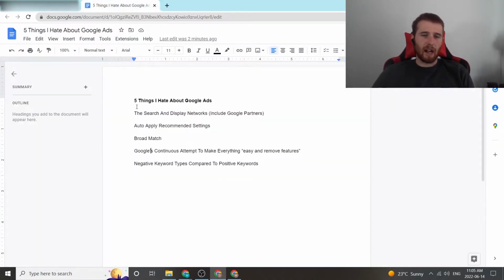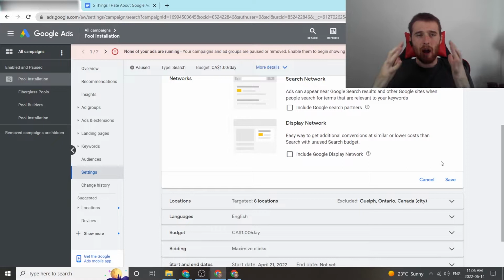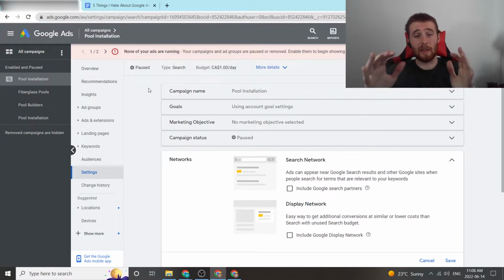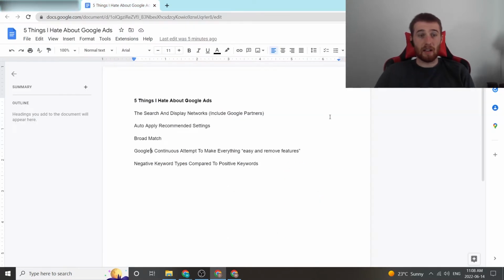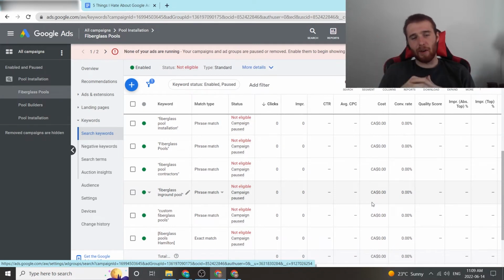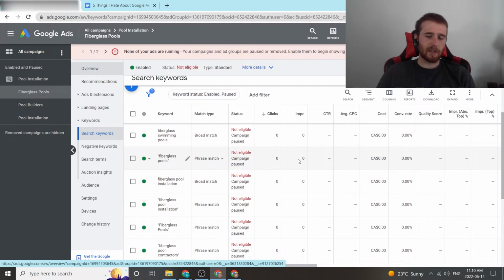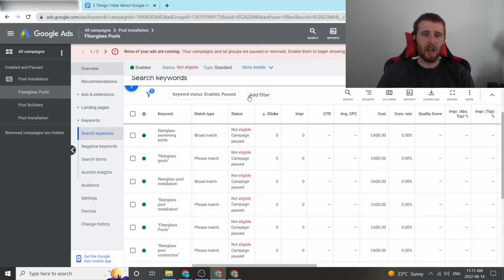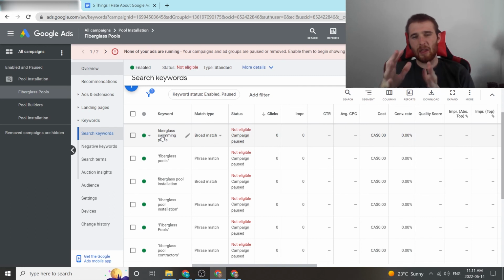Things I Hate About Google Ads (2022)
In this video, I will go over Things I Hate About Google Ads in 2022.

Google ads campaigns are fantastic for businesses looking to generate high-quality and consistent leads. This video will explain Things I Hate About Google Ads in 2022.